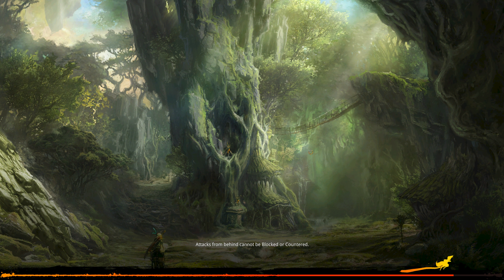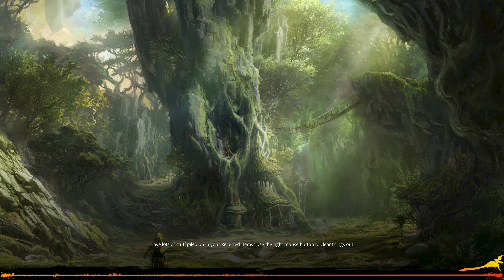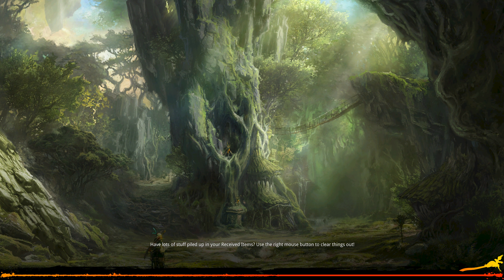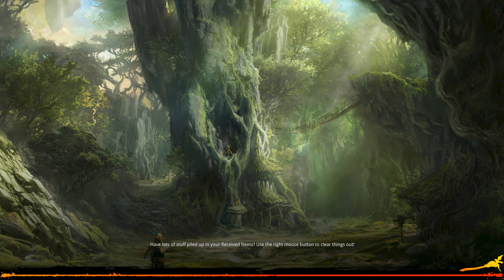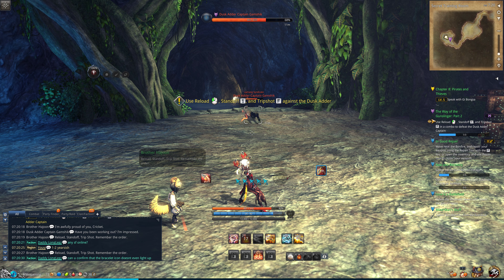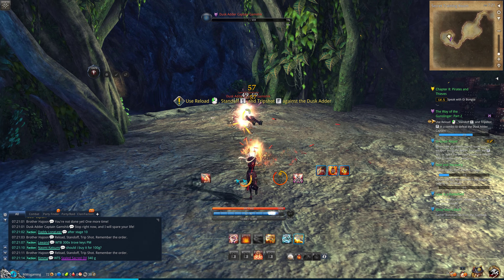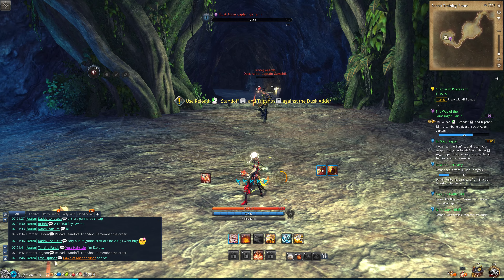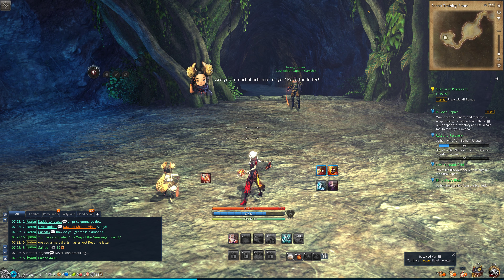Blade And Soul 4k First Look at Gunslinger / Gunner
Released Today was gunslinger , Just a little game play to show the class enjoy.